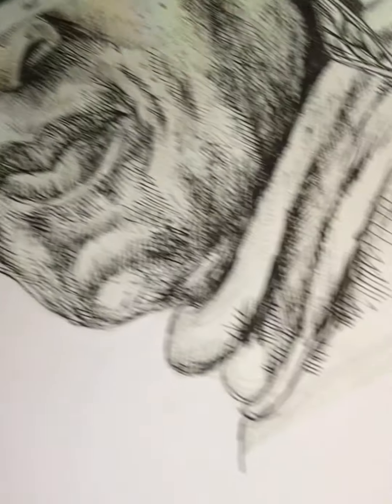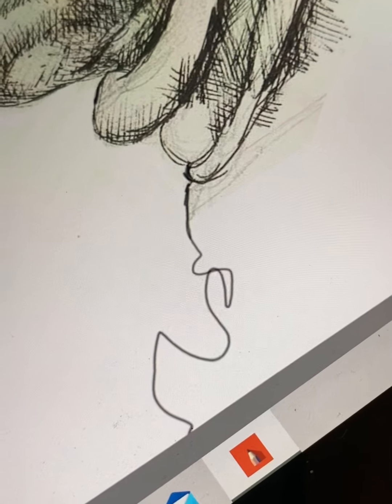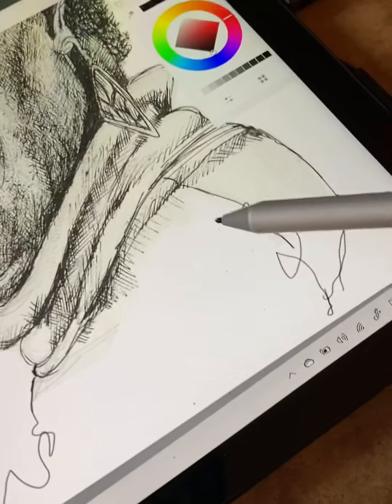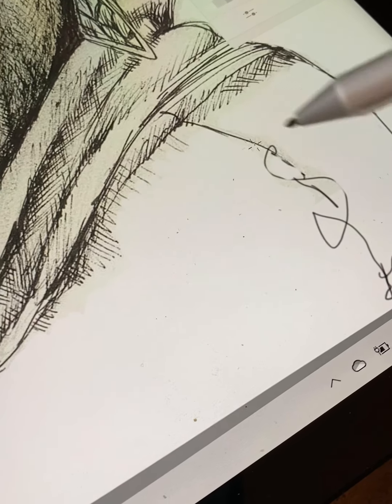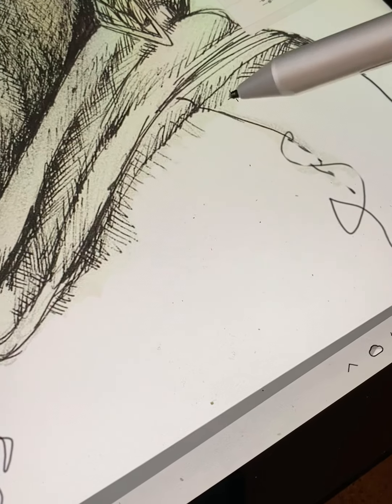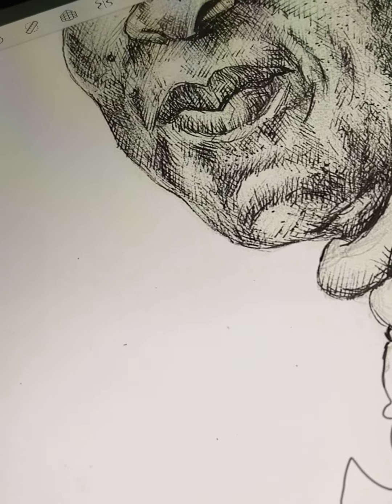Teaching Myself Digital Drawing on a Surface Pro 7 Part Two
This is the second installment of me exploring digital drawing on my surface pro 7 using the sketchbook app. I drew an ink portrait of Octavia Butler and weirdly chopped off the top of her afro in the finished drawing so as I began to design a tee shirt I wanted not only re-composite the drawing, I wanted to add the missing hair.
I also wanted to clean up the background and make sure I could remove the white from the design in the online tee shirt program. Still learning having fun and I'm sure there are better or easier ways to do what I'm doing but the excitement is in the journey of growing, making mistakes and figuring it all out to get it right.